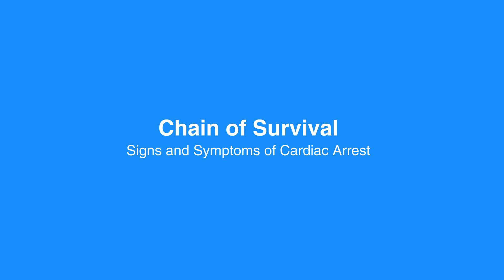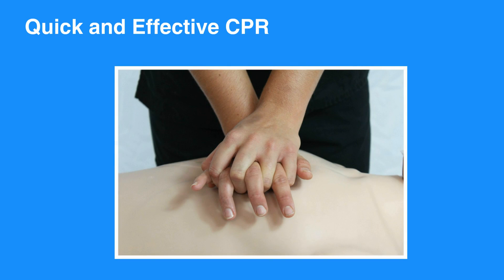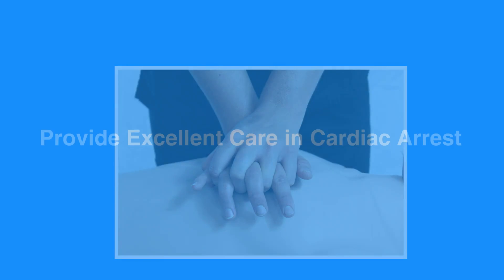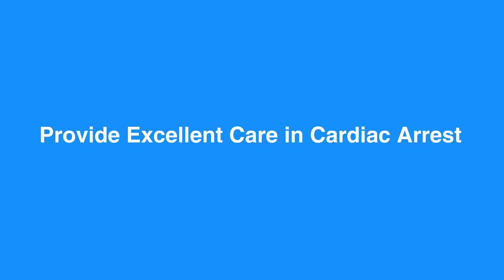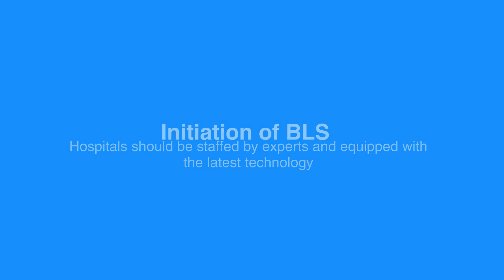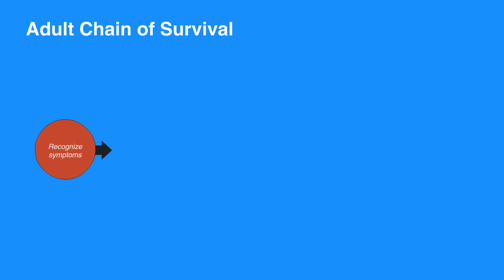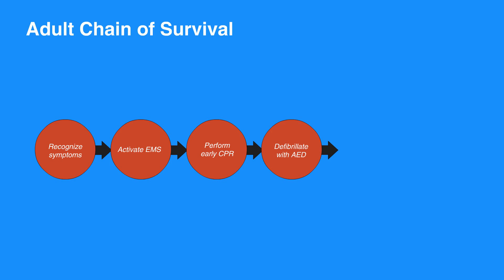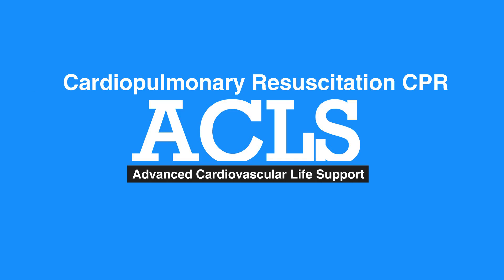6b. Cardiopulmonary Resuscitation, Advanced Cardiac Life Support (ACLS) (2020) OLD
This segment discusses Cardiopulmonary Resuscitation. This segment discusses successful CPR, which is achieved through using the Chain of Survival. A chain is only as strong as its weakest link, and this remains true regarding the Chain of Survival. Therefore it is imperative for each person to strive to make sure each link is strong.

"Successful cardiopulmonary resuscitation, or CPR, requires the use of it as a part of systems of care called the Chain of Survival.

As with any chain, it is only as strong as its weakest link. Thus, everyone must strive to make sure each link is strong.

For instance, community leaders can work to increase awareness of the signs and symptoms of cardiac arrest and make AEDs available in public places. EMS crews must stay abreast of updates and innovations in resuscitation and hone the skills required to deliver CPR quickly and effectively. Hospitals should be ready to receive patients in cardiac arrest and provide excellent care. Critical care and reperfusion centers should be staffed by experts and equipped with the latest technology.

Early initiation of BLS has been shown to increase the probability of survival for an individual dealing with cardiac arrest. To increase the odds of surviving a cardiac event, as a rescuer, you should follow the steps in the Adult Chain of Survival.

The first step in the Adult Chain of Survival is to recognize symptoms and activate EMS. Next, perform early CPR. Then, defibrillate with AED. Once the EMS team arrives, they will provide advanced life support to the individual. When the individual becomes stable and is taken to the hospital, they will receive post-cardiac arrest care."